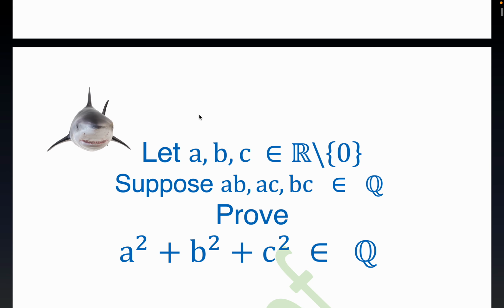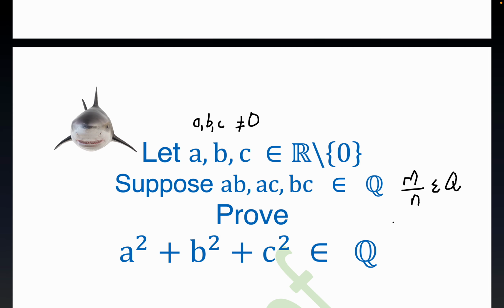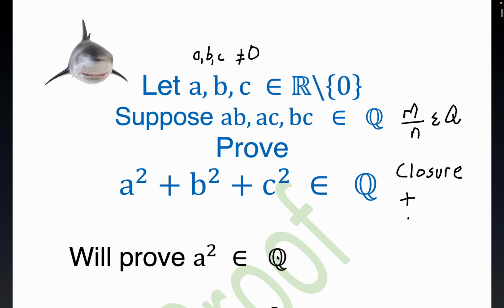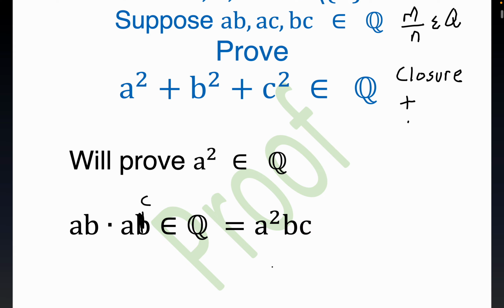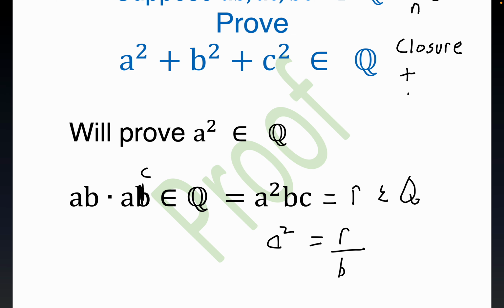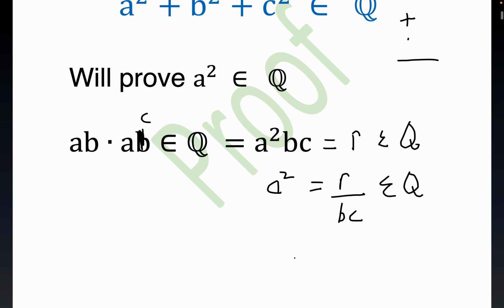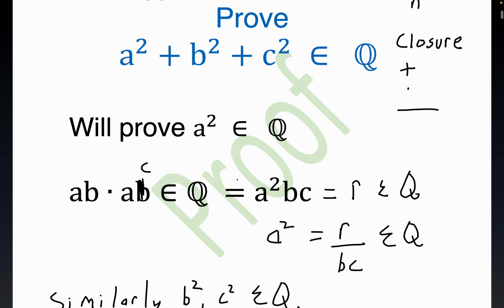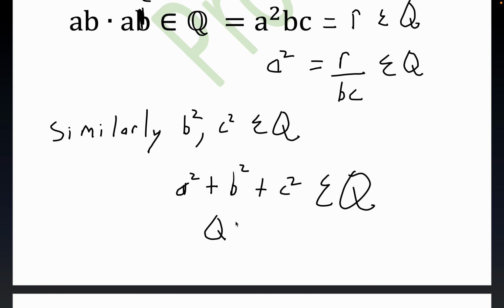Let a,b,c ∈R\{0} Suppose ab,ac,bc ∈ Q Prove a^2+b^2+c^2 ∈ Q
The term similarly is a mathematicians best labor saving friend. Also important in this proof of a problem published in PDF(IMO long and shortlist long list  Slovenia 1994 Olympiad) by Konstantine Zelator is the closure of the rational numbers under all four arithmetic operations. The Pittsburgh Math Professor is the most thorough educator I have seen! He showed all 3 squares are rational numbers, but that is unnecessary due to the symmetry of the given condition. ab+ac+bc is an example of an elementary symmetric polynomial degree 2. The symbol R\{0} literally means "subtract" the set containing only zero from the set of Real numbers. A set containing a single element is playfully called a singleton. Have you ever noticed why mathematicians do NOT promote/hype/publicize their precious research/findings/Discoveries on social media?!
The Product Pairwise Of 3 Real Numbers Are Rational ProveThe Sum Of The Squares Is Rational
The game of chess has an excellent reputation for being enjoyed by many technical professionals including computer programmer/coder, accountant, engineer, mathematician, physicist, lawyer,scientist:
MBA Breno Freitas Brazil,Marta Wo Poland,Muhammad Reza Indonesia oceanographer,Ricardo Cordoba Columbia, Try Suseno,Jenny Wall California USA Southern Methodist University,Mohsen Shanshory Egypt Pediatrician,Eugenio Ndemesogo Nguema Oyé NGUEMA OYÉ Guinea near the equator,Rakim Lidasan Philippines,Rakshit Sankhi India customer support employees sometimes play chess when the phones are not ringing,Payank Jain if you find a good move seek a better one!,Patrick H. British Virgin Islands Digital Nursing,Piotr Orłowski Poland University Warsaw,मिलन खतिवडा Nepal  Khatiwadaa Milan, Sinisa Marinovic Austria,Hemant Rawani Jharkhand University of Technology,Nathaniel Tan lets his time expire after a blunder,Miguel Ángel López Madrid Spain,Tharusha Viduranga Balangoda Sri Lanka abandons chess position one move before he is mated,אורי גרינבוים Israel,Osman Raza Canada,Arnold B. Paragas,Vahag Aydinyan